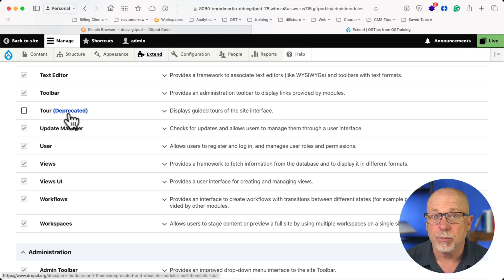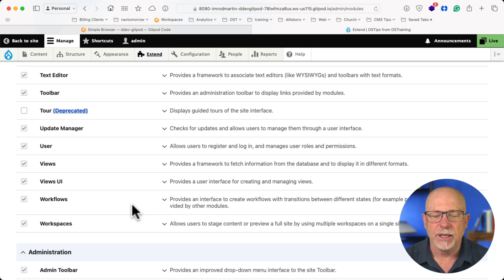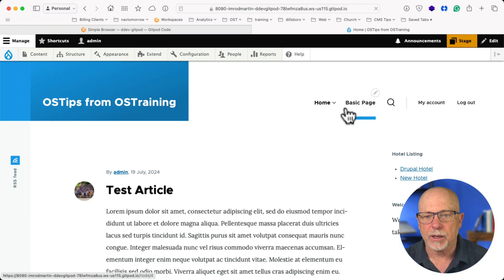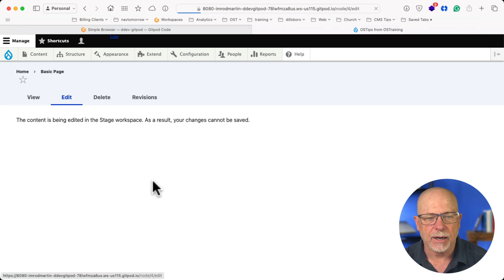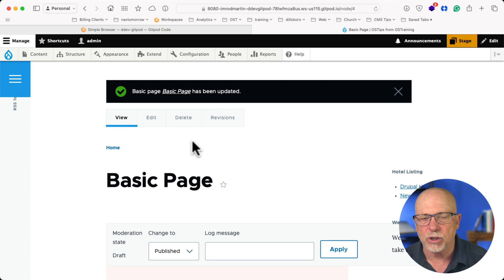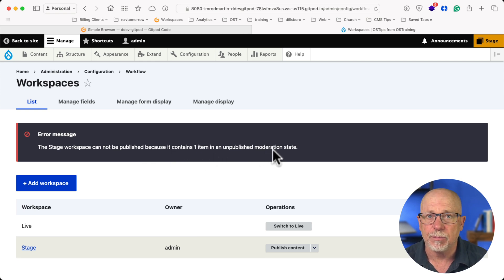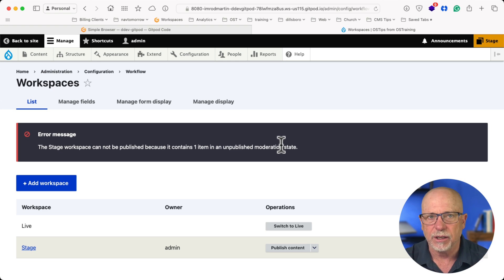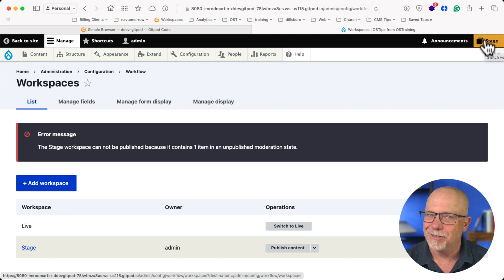Workflows vs. Workspaces: Potential Conflict in Drupal 10.3.1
Core Experimental modules in Drupal are designed to become part of Core at some point.

For Workspaces, that was Drupal 10.3.1.  As we sat around the table at DrupalCamp Asheville seeing what it could do, we ran into several potentially troubling issues.

Best advice - don't install both.